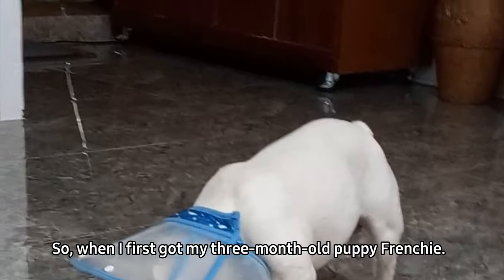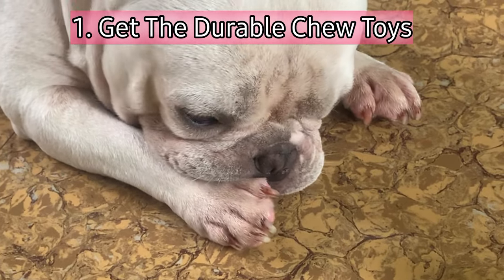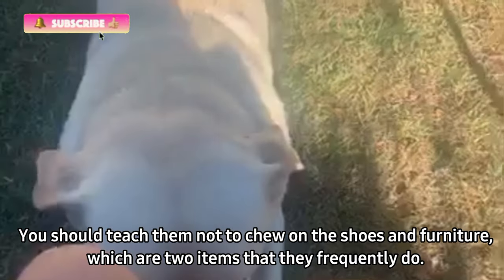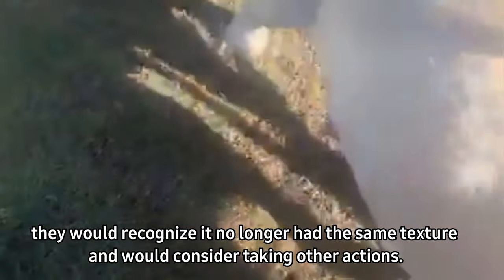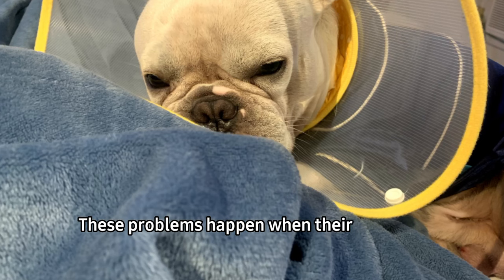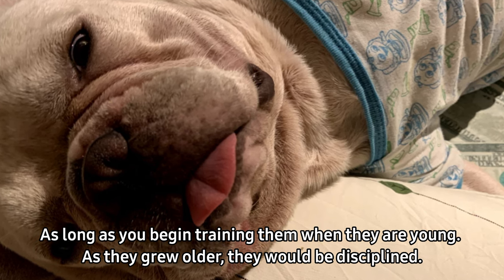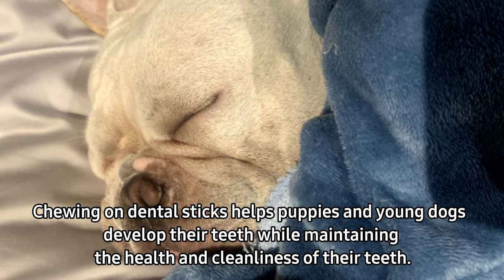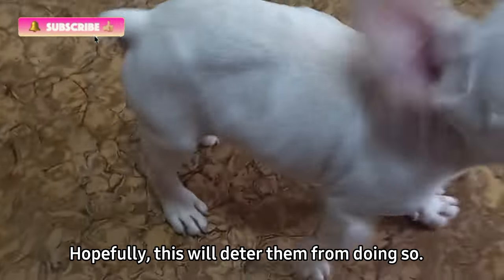How Do I Get My Frenchie To Stop Chewing?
** ALL VIDEOS AND/OR IMAGES USED DOES NOT REQUIRED ATTRIBUTION.

 ▶️ For sound:  CCA

👉 One of your TikTok videos would be perfect for one of our YouTube collection channels. Simply include the trappylovinfrenchie trappygrama hashtag in your next TikTok video.👈

👉 INCLUDE YOUR TIKTOK IN THE COMMENTS BELOW FOR A CHANCE TO BE FEATURED IN OUR NEXT VIDEO.👈

I CLAIM OWNERSHIP OVER THESE VIDEOS. *The TikTok username of any of the creators included in the video can be found at the top left or bottom right corner of the Tik Tok in the video** Please Contact Us For Any Copyright/Credit Issues.